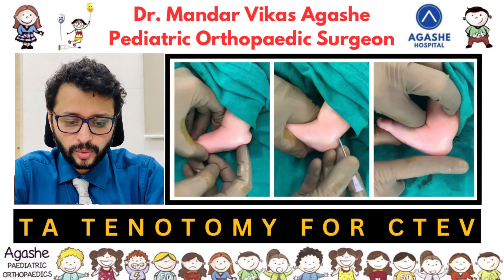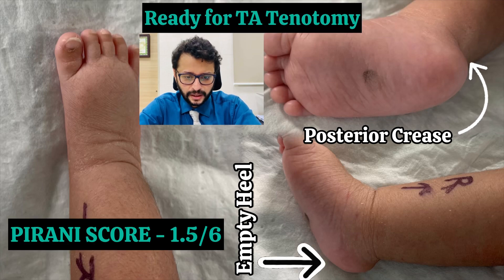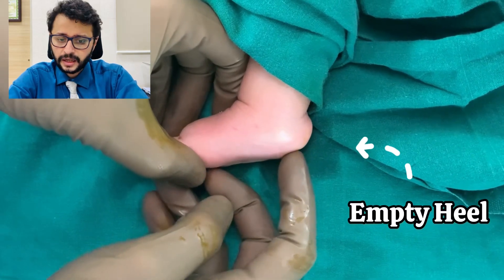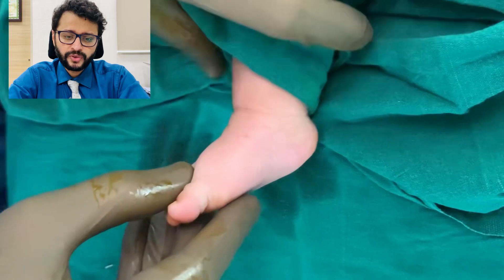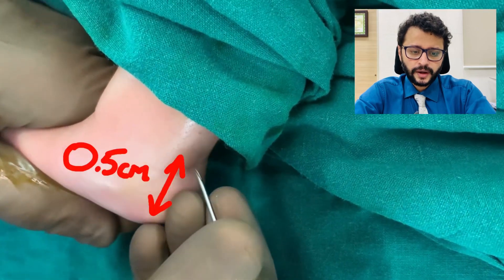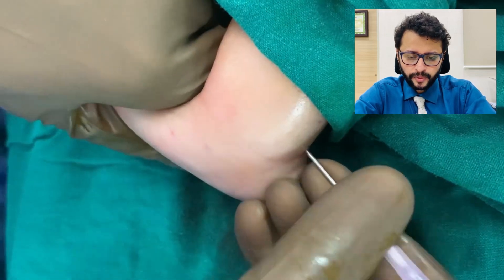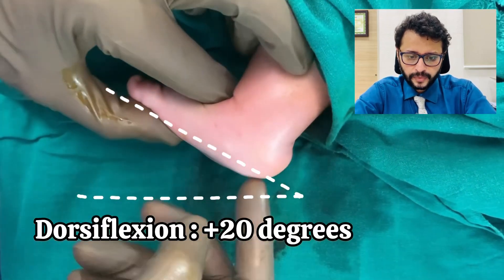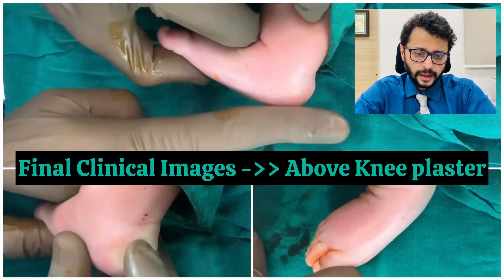How to do a Tenotomy in Clubfoot?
Simple and easy way to perform the procedure of Tendoachilles tenotomy using a 18G needle in clubfoot